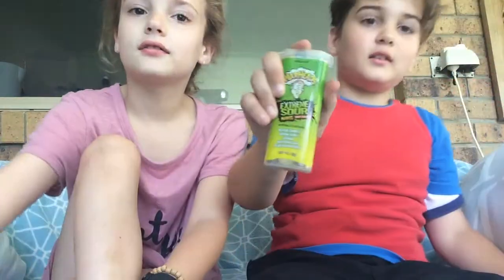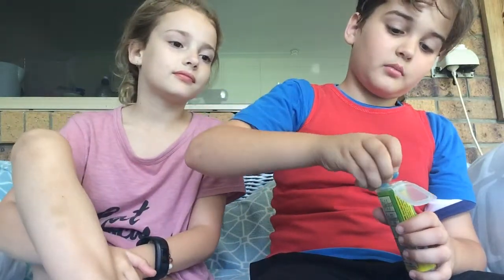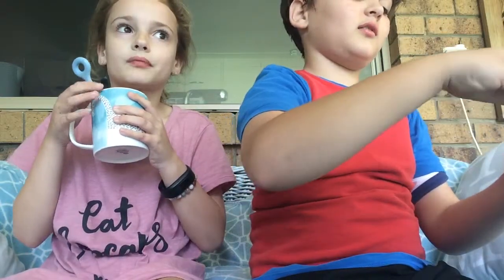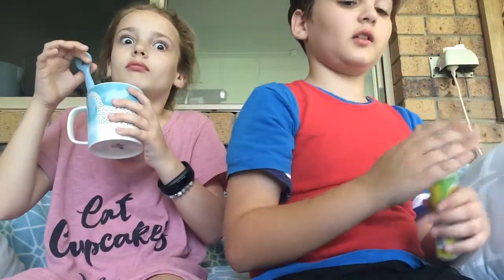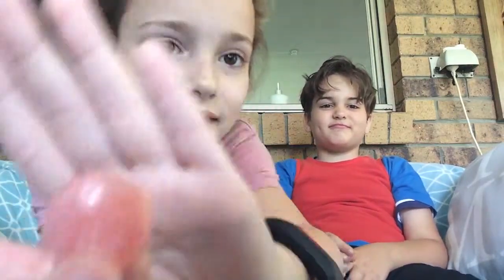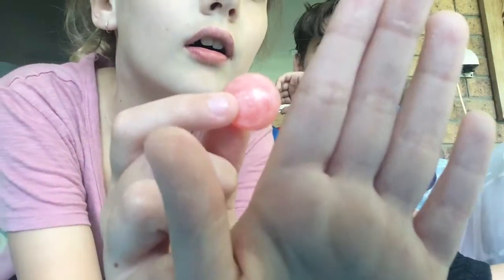As Promised Senior Extreme Sour Warheads (Warning: Pain)